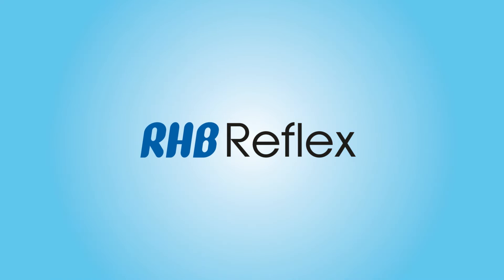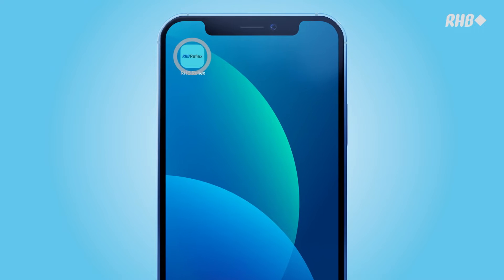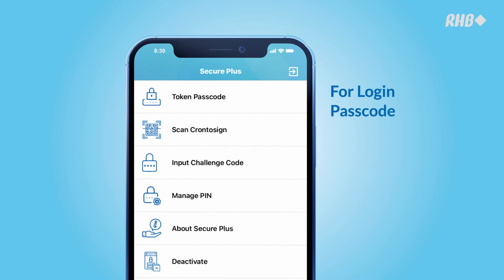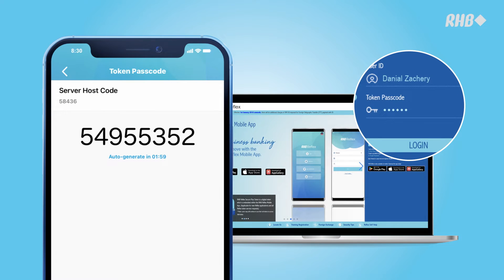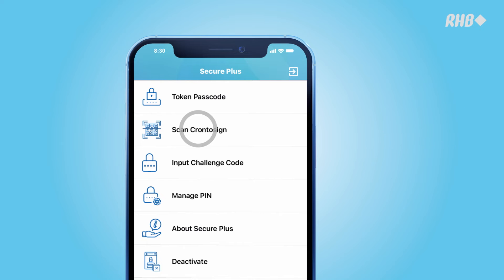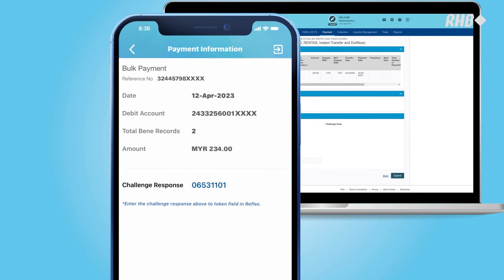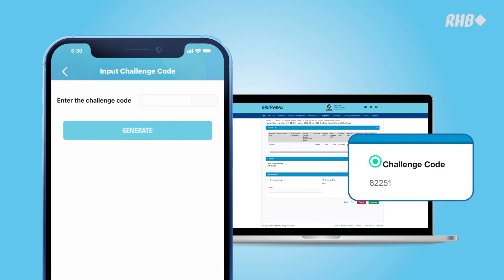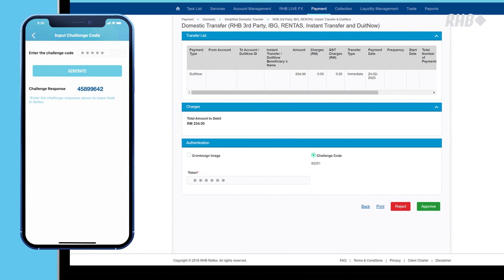RHB Reflex (Malaysia) – Generate a Passcode Using Secure Plus via the RHB Reflex Mobile App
Learn how to generate a passcode via Secure Plus via the RHB Reflex Mobile App for various purposes such as login, payment authorization and much more.